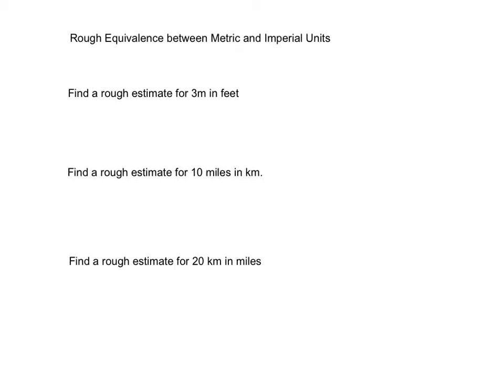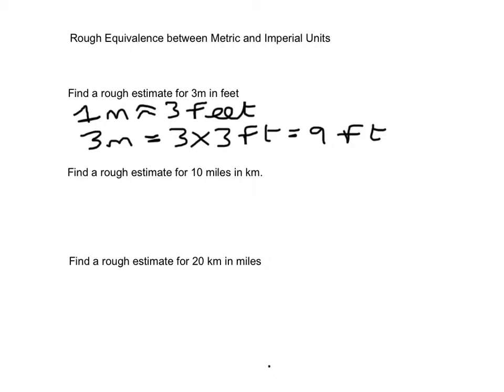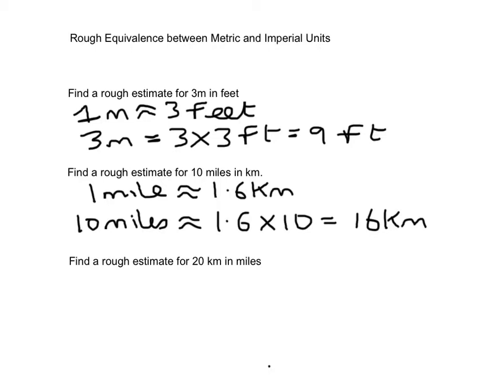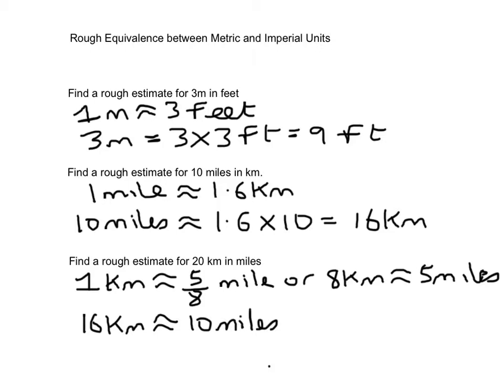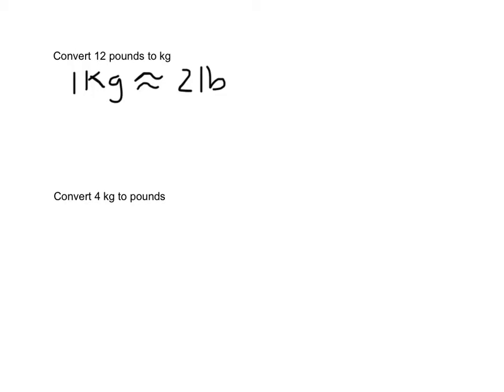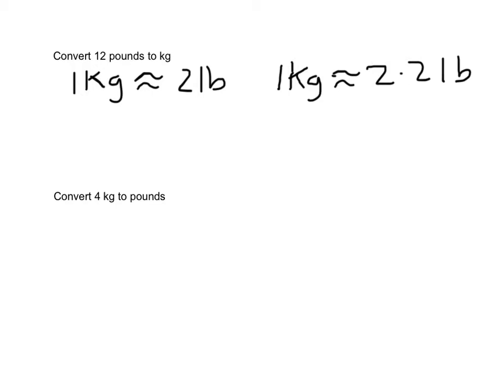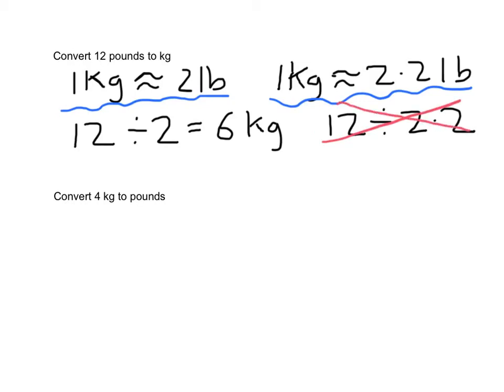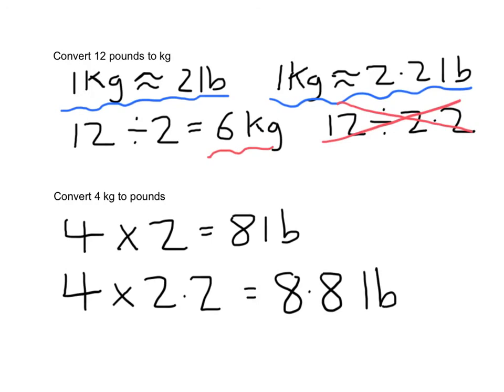Year 7: Converting between metric and imperial units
Finding approximate equivalencies between metric and imperial units.